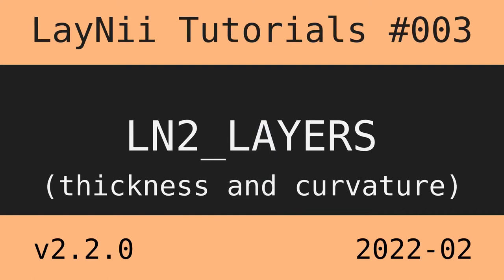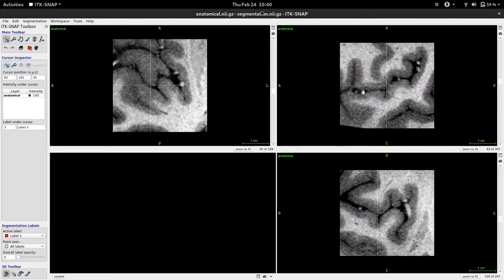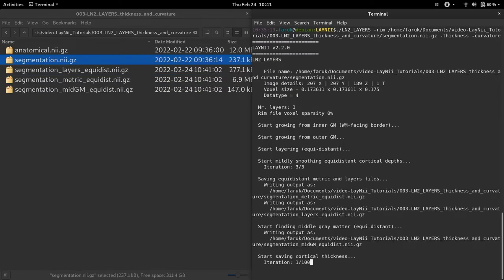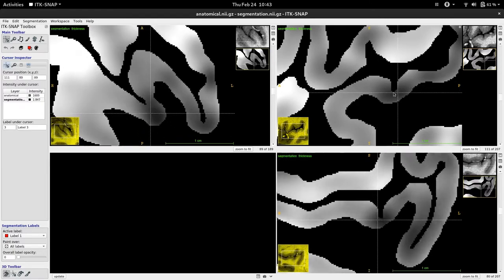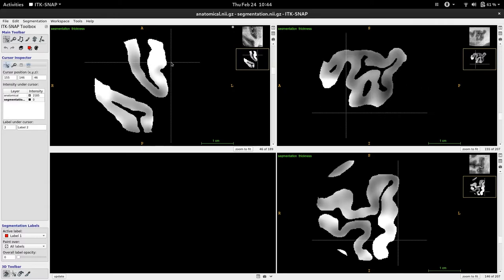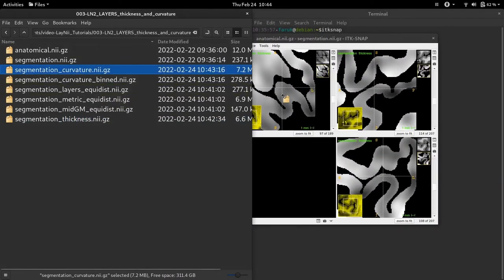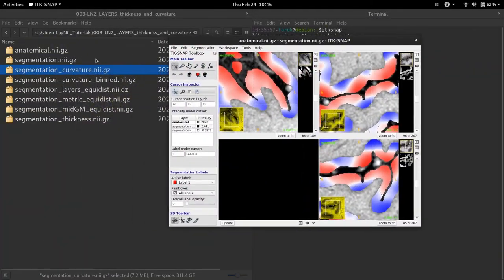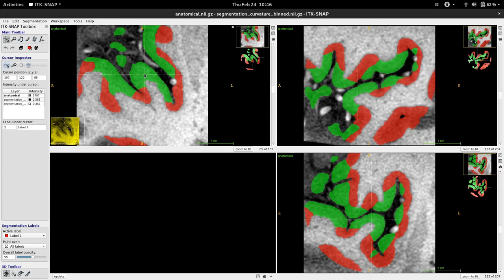LayNii Tutorials - 003 - LN2_LAYERS - Thickness and Curvature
In this video, I am showing the how to compute cortical thickness and curvature using LN2_LAYERS (from LayNii v2.2.0).

LayNii: Stand alone MRI software suite for layer analyses.